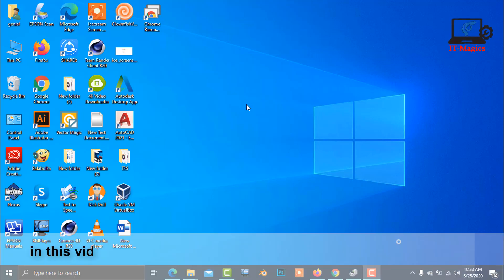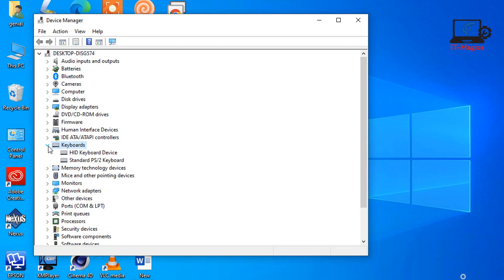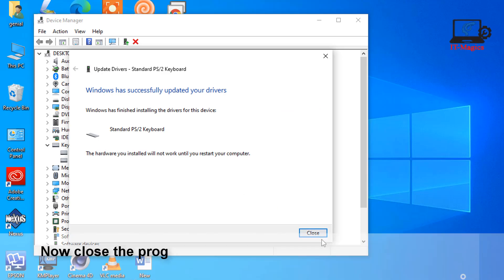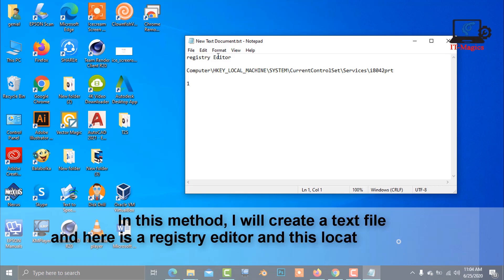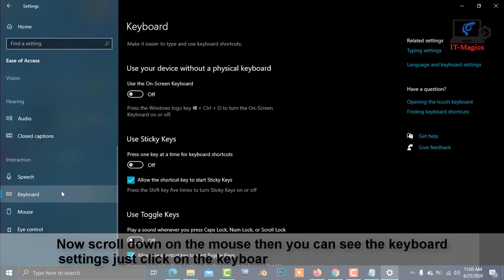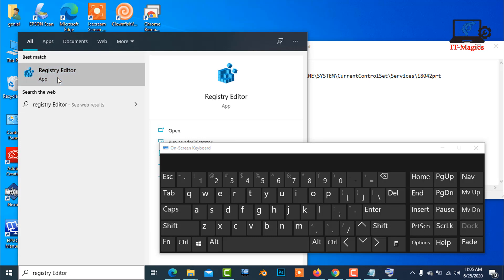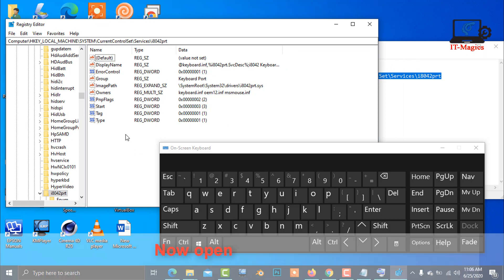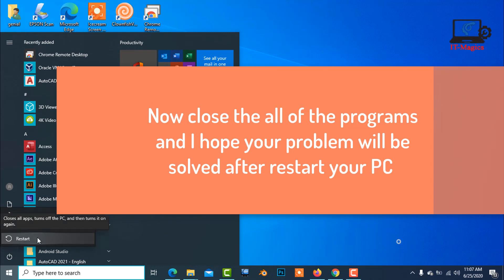Windows 10 keyboard not working after update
In this video also how to fix a laptop for the desktop internal keyboard will not detect in Windows 10.windows 10 keyboard not working after update.windows 10 keyboard not working after login.hp laptop keyboard not working windows 10. laptop keyboard not working properly

registry Editor

Computer\HKEY_LOCAL_MACHINE\SYSTEM\CurrentControlSet\Services\i8042prt